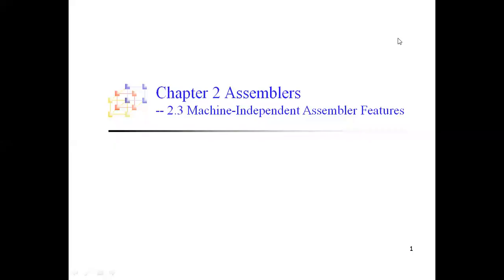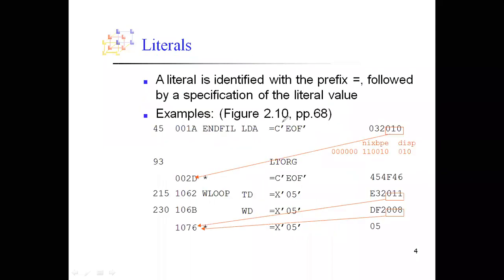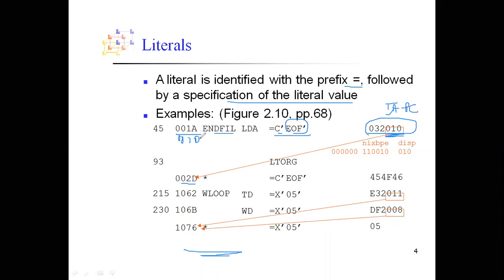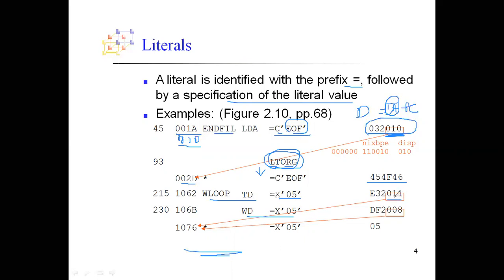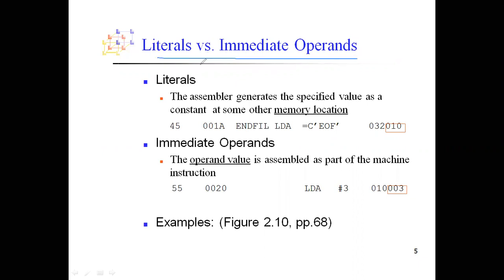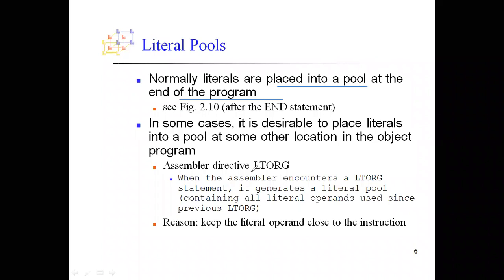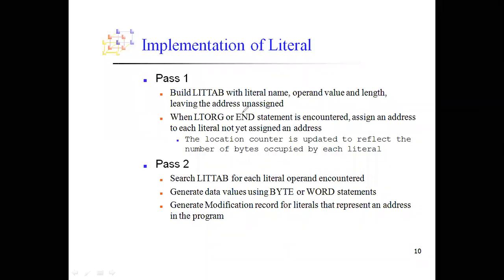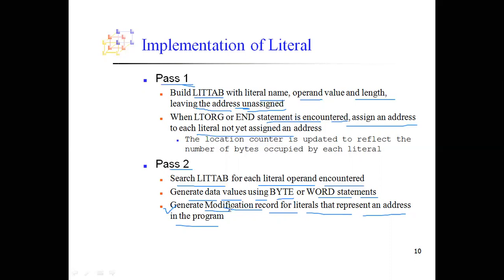M1_Literals|Machine Independent Assembler Feature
Literals|Machine Independent Assembler Feature